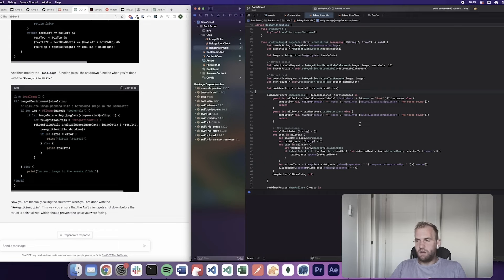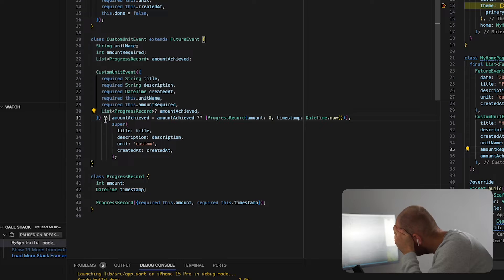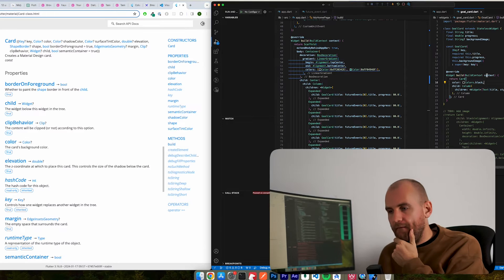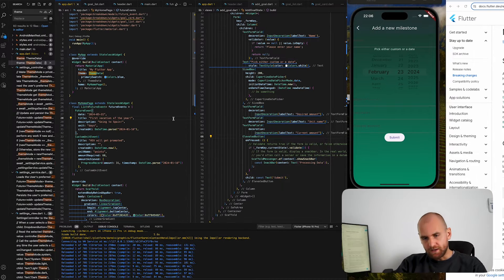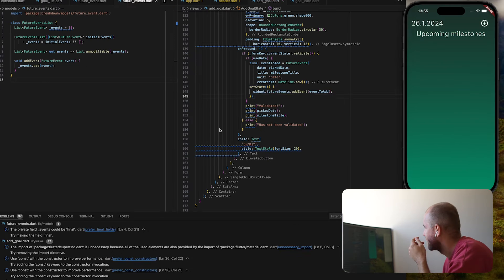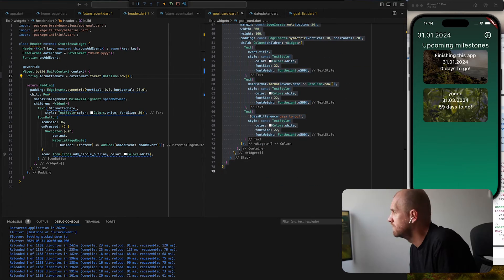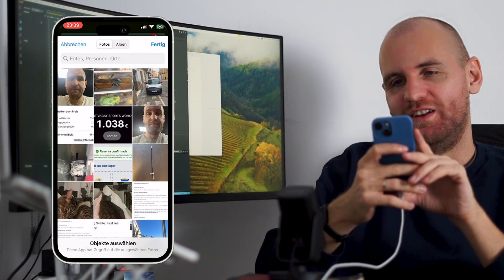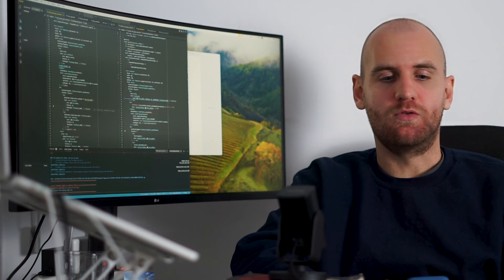From Web Dev to Mobile Dev: I’m learning Flutter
I might be too stupid for native mobile development in Swift or Kotlin. But luckily there is Flutter, which is supposed to be easier to get into and cross-platform, while apparently more performant than something like React Native.
So in this series, I'm learning Flutter with the ultimate goal of releasing some of my apps on both the Play and App Store.
This is my very first app, which is pretty simple (and for sure not going to be released anywhere) but the first step of being able to create complex and beautiful apps in the future.